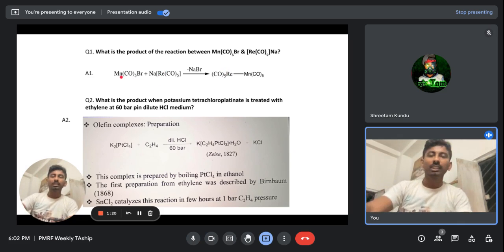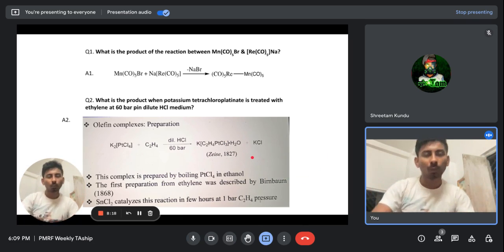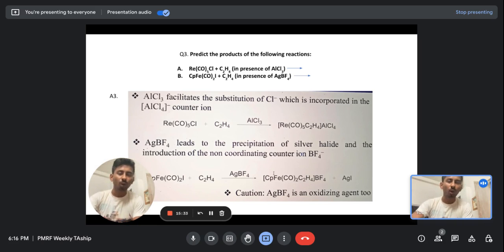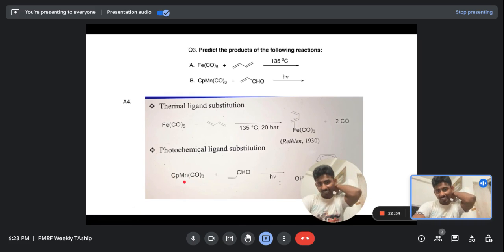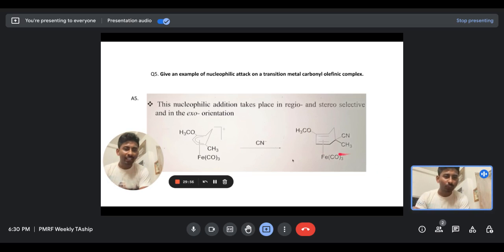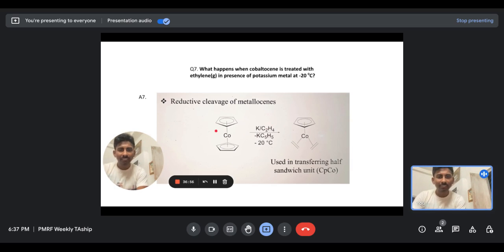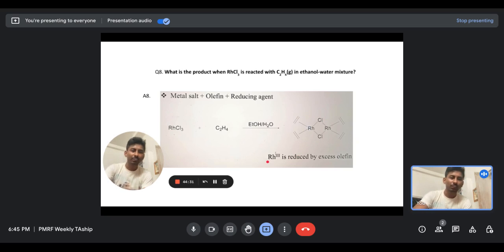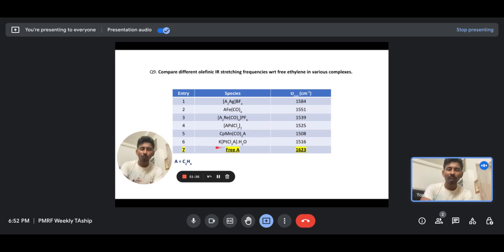PMRF TA 11 NPTEL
This pre-recorded live session on transition metal organometallic chemistry:principles to applications is basically focussed on transition metal carbonyl halide compounds & mono/di olefin complexes.